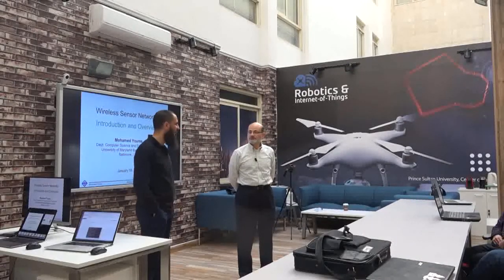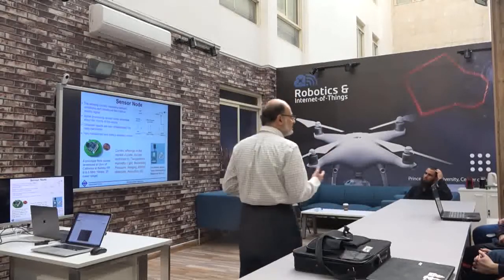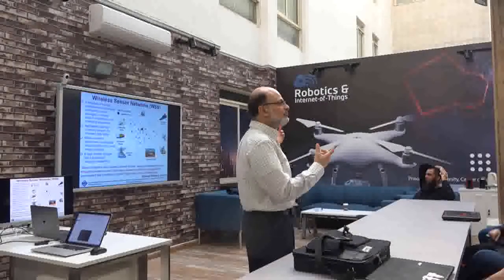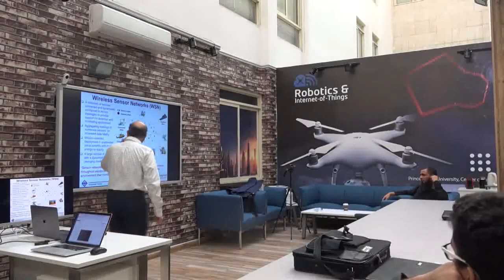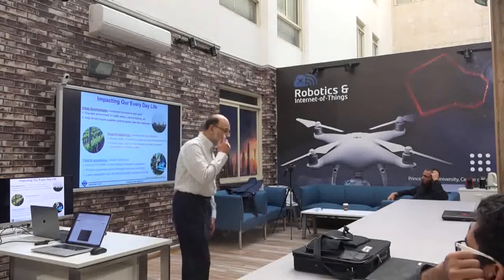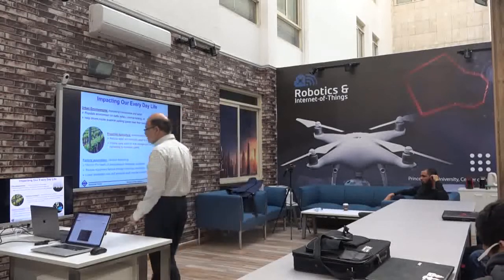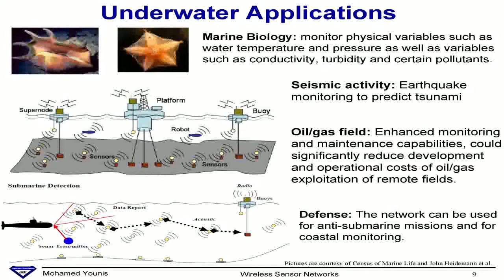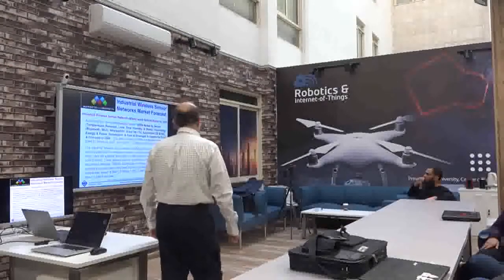Distinguished Visiting Professor Lecture: Introduction to Wireless Sensor Networks